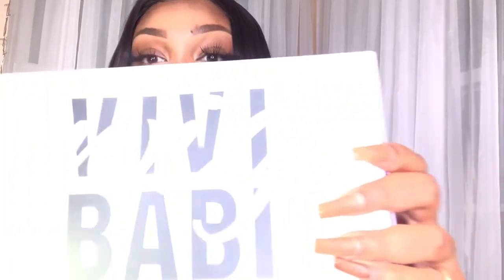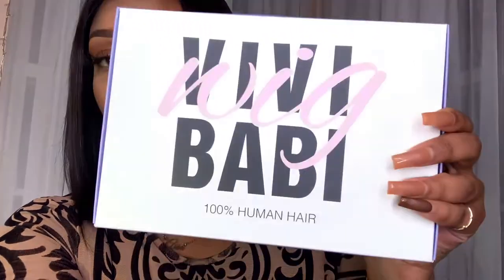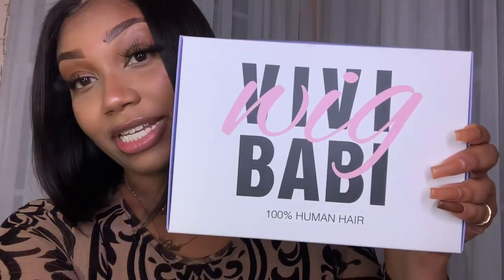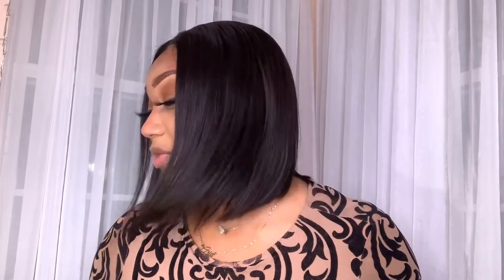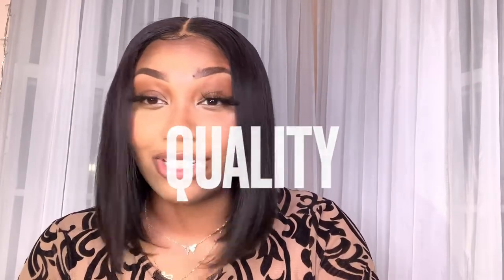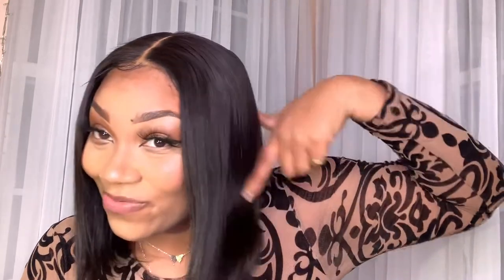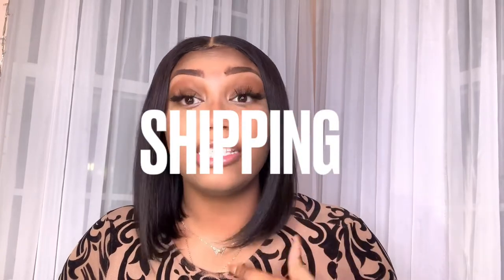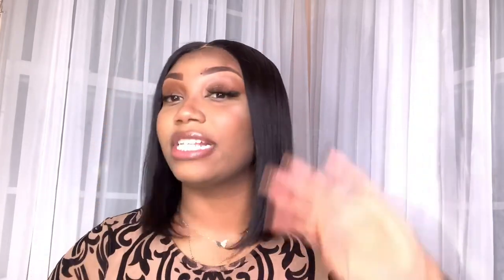$50 Amazon Bob Wig !!! | ft. Vivi Babi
Hey y’all! Literally the Wig is $50 and I was blown away by the quality! You  can find the direct link to this wig and the company below! Enjoy and i’ll see you all in my next video!

-- s h o p w/ me -- $10 or less

-- Wig Details --

The same wig I'm using in this video
Hair Details: 4x4 Straight Short Bob Wig 10 Inch

VIVIBABI New Arrival Headband Water Wave Wig 180% Density

VIVIBABI# Lace Front Wigs
13x4 Brazilian Water Wave Wig
13x4 Brazilian Loose Deep Wave Wigs
4x4 Lace Closure Brazilian Water Wave Wig

VIVIBABI Short Bob Wigs:
4x4 Lace Closure Water Wave Wig
Short Bob Hair with Bangs
Straight Hair with Bangs
Kinky Curly Short Bob Wig

VIVIBABI U-part Wigs:
U-part Body Wave
U-part Deep Wave
U-part Loose Deep Wave

Hair Bundles:
Brazilian Water Wave 3 Bundles with 6x6 Transparent Lace Closure
Brazilian Straight Hair 3 Bundles
Brazilian Body Wave 4 Bundles